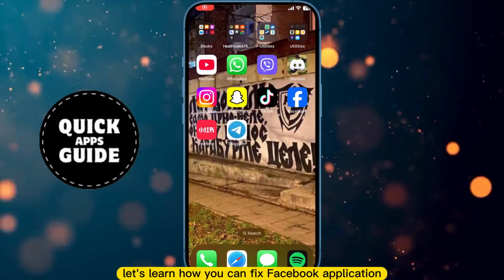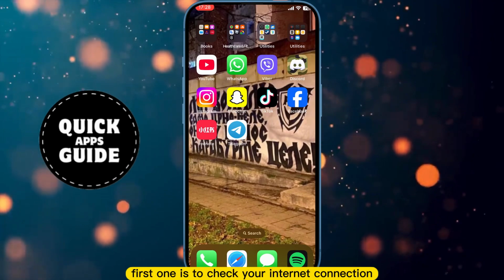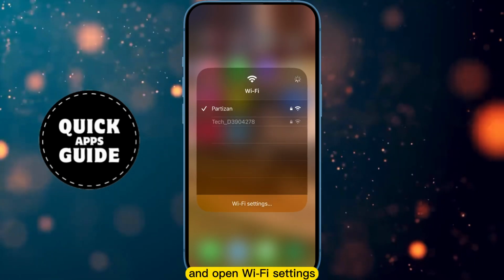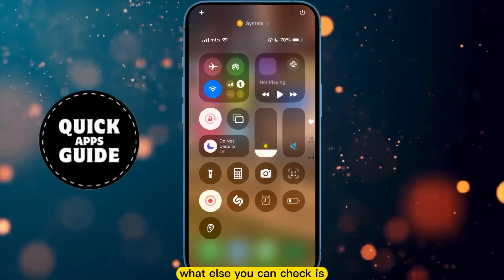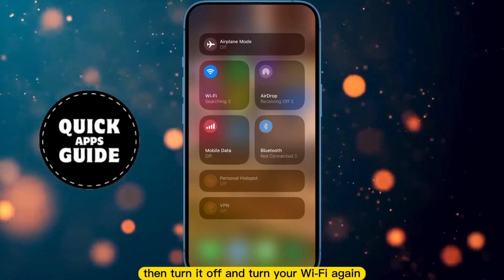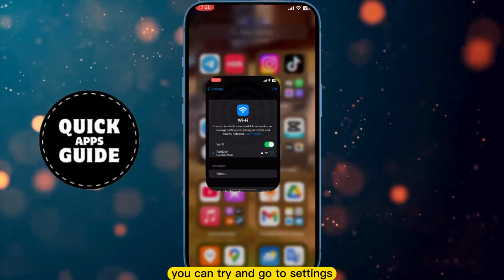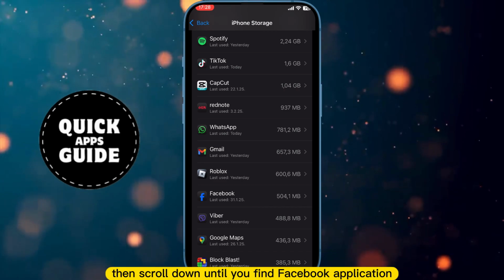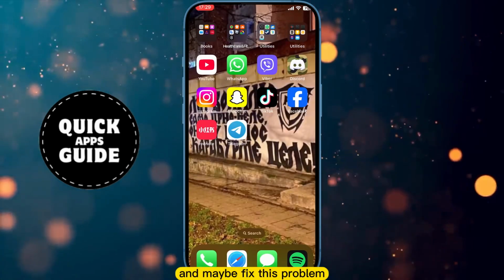How to Fix Facebook Not LOADING | Facebook Tutorial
Is Facebook not loading properly on your phone or computer? Don’t worry! In this video, we’ll show you how to fix Facebook not loading with simple troubleshooting steps.

Steps Covered in This Video:

✅ Check Internet Connection & Restart Your Device
✅ Clear Cache & Cookies (Android/iPhone/Browser)
✅ Update or Reinstall Facebook App
✅ Disable VPN or Proxy (If enabled)
✅ Check Facebook Server Status

Follow these steps to get Facebook working again quickly!